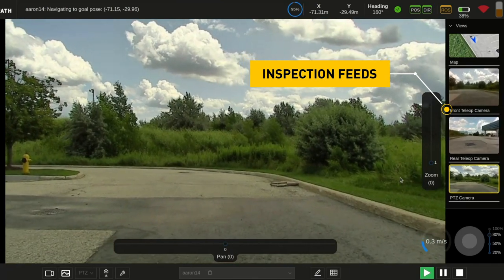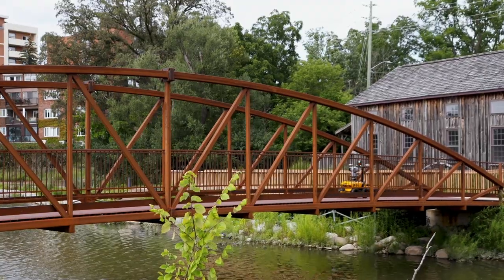Introducing: Husky Observer | Fully Integrated Inspection System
We are excited to announce Husky Observer,  a fully integrated system that enables robotics developers to accelerate inspection solutions. Built on top of the versatile Husky platform, this new configuration will enable robotics developers to build their inspection solutions and fast track their system development.